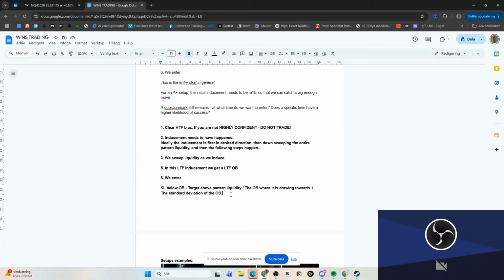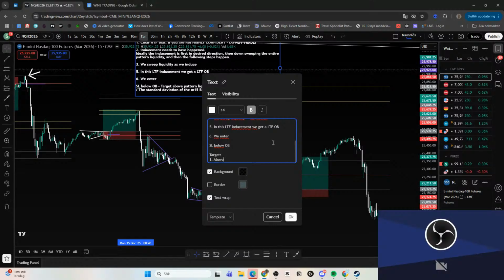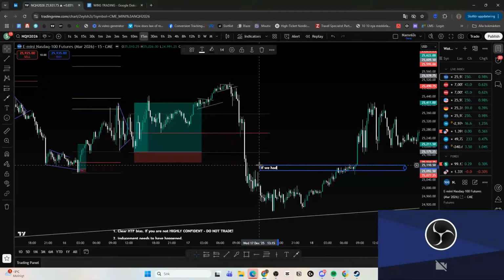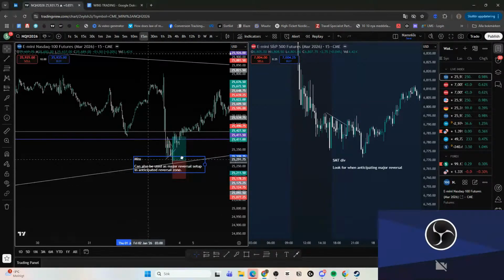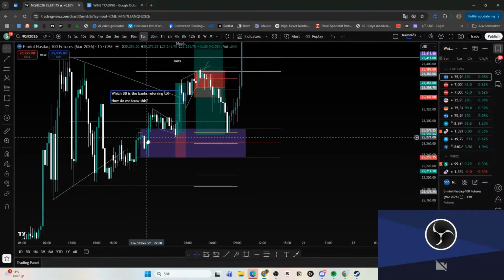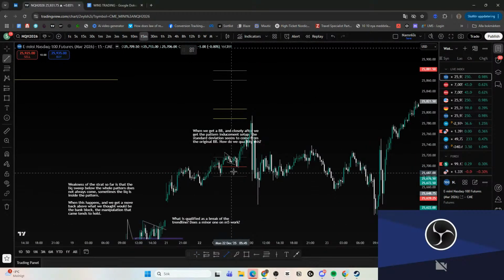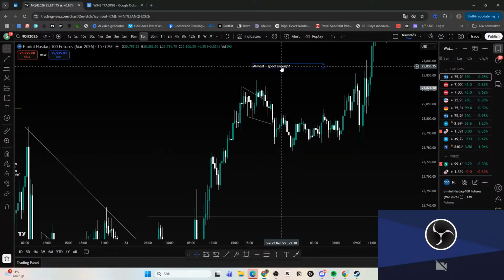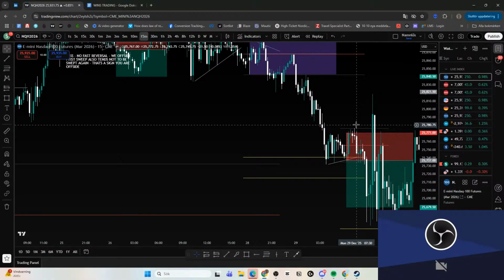Backtesting A+ setups